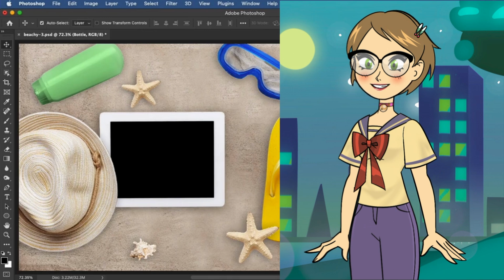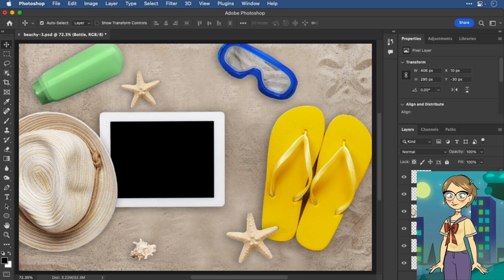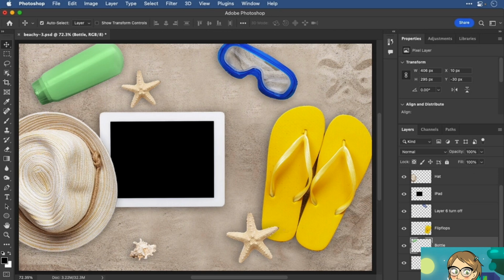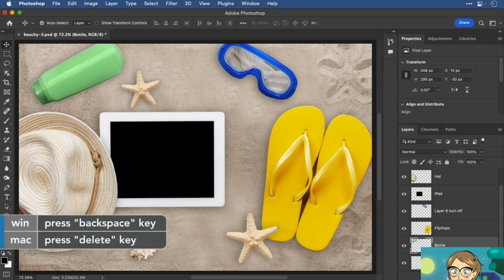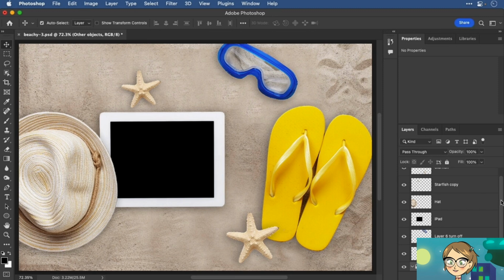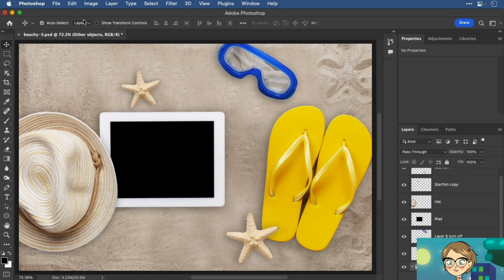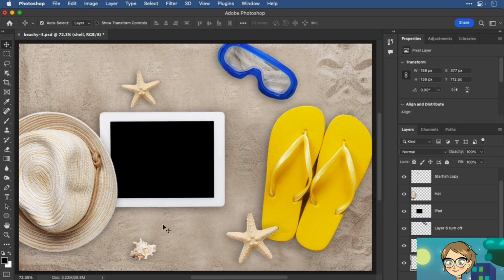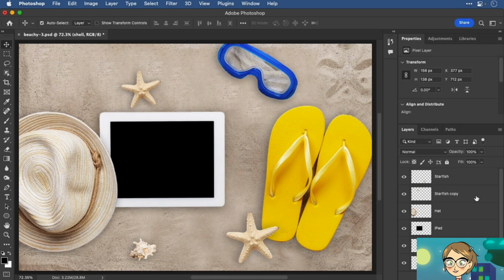Learning Photoshop 2024 part 5 : Select the right layer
When you're working in Photoshop, one of the things you want to be sure to do is check that you have the correct layer selected. In other words, the layer that contains the objects that you want to impact with whatever you're doing. Whether you're making an adjustment, moving something, transforming something, or even deleting something, you need to be on the right layer. Usually you'll select a layer manually by going to the layers panel and scrolling until you see the layer that contains the object that you want to impact. For example, I'd like to remove this bottle from the scene and I remember it's on its own layer, so I can do that without directly affecting anything else in the image. So I'll come to the layers panel and I'll scroll until I find the layer that I labeled bottle. And please do label your layers. It only takes a moment to name a layer. Just double click on the current layer name to open a text editing window on the layer. Type a layer name that's meaningful to you. Then click to the right of the layer name to close the editing area. I've got my bottle layer selected now. And now if I press delete on my keyboard, that's a backspace on a Windows keyboard, the bottle layer disappears and the bottle disappears from my image. Of course, sometimes we don't even notice what layer is selected. For example, now my shell layer is selected and if I had even more layers than I do now or if the shell layer inside of a group, I may not notice that it's selected. And somewhere in my work I might press delete or backspace again, and the contents of the shell layer would be missing from the file. So what do you do if that happens to you? Well, the first answer is that undo is your friend. Don't forget that you have multiple undos in Photoshop. You can undo either from a menu or I prefer using a shortcut. The shortcut for undo is command Z on Mac or control Z on Windows. The menu command is up here in the edit menu where it will tell you exactly what you're going to undo. So if I choose undo, that will undo the deletion of the layer. And that's good because that will bring my shell back into view. Here's the shortcut for undo. There's also a redo command, and here's the shortcut for that. So command Z, control Z on Windows or undo delete layer brings my shell back into view. And there are other things you can do too. For example, you can take advantage of the auto select feature, especially if you want to move something in Photoshop. So let's say that I want to move this starfish. If I look at the layers panel. I see that I have two layers, one named starfish and one starfish copy. And I don't remember which is which. I can let Photoshop help me with that by making sure the move tool is selected. You can see in the options bar for this tool that auto select layer is on by default. And so when I click on this starfish, Photoshop automatically selects whichever starfish layer contains that particular starfish. And when I drag, that's the starfish that moves, not the one down here. And that's what I wanted. So that's just a heads up to keep your eye on the layers panel and make sure you always have the right layer selected and a couple things you can do to avoid selecting the wrong layer or to fix things if you do happen to affect the wrong layer.